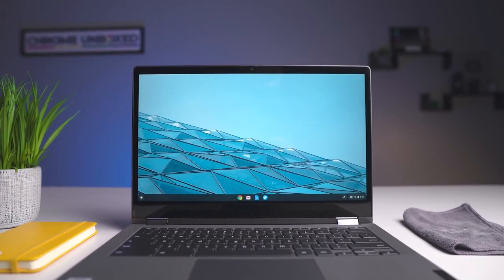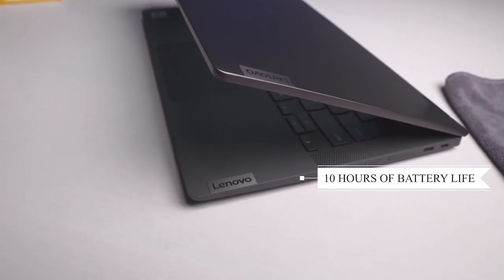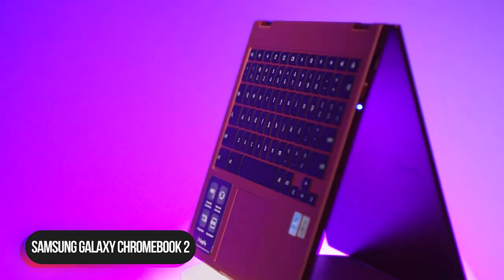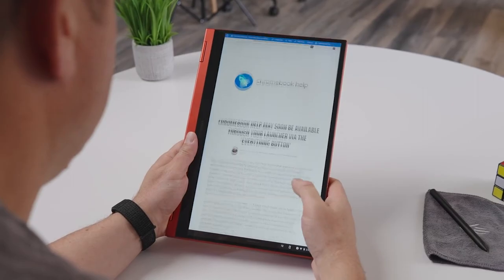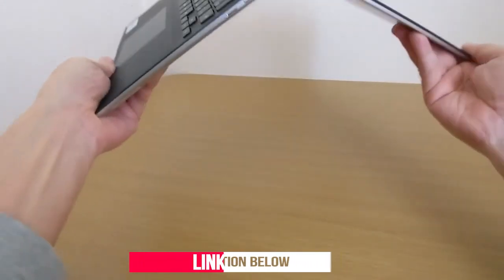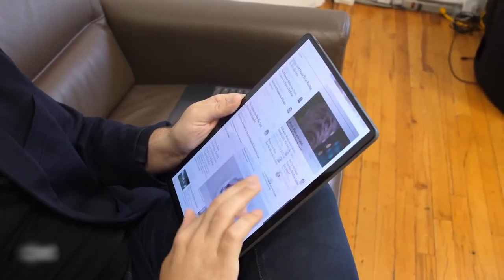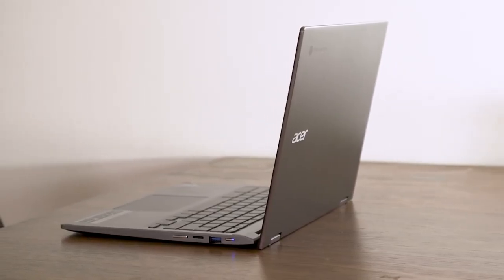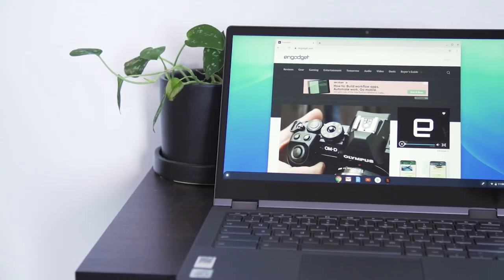Top 5 Best Chromebook Laptops in 2023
► Links to the Best Chromebooks 2023 we listed in this video:

► 1. Lenovo Chromebook Flex
► 2. Samsung Galaxy Chromebook 2
► 3. ASUS Chromebook Flip CM3
► 4. Lenovo IdeaPad Duet 5
► 5. Acer Spin 713

Table of Contents:
0:00​​ - Introduction
0:39​ - Lenovo Chromebook Flex
1:34 - Samsung Galaxy Chromebook 2
2:32 - ASUS Chromebook Flip CM3
3:36​​ - Lenovo IdeaPad Duet 5
4:30​​ - Acer Spin 713

► Precision Reviews is a participant in the Amazon Services LLC Associates Program, an affiliate advertising program designed to provide a means for sites to earn advertising fees by advertising and linking to Amazon.com. As an Amazon Associate, I earn from qualifying purchases.